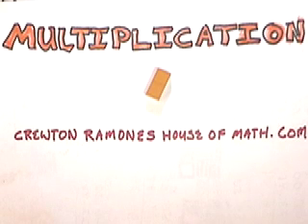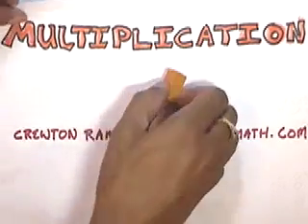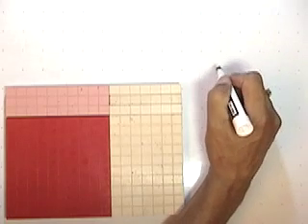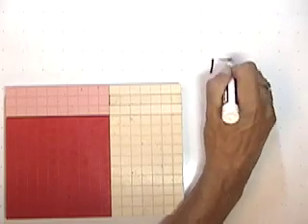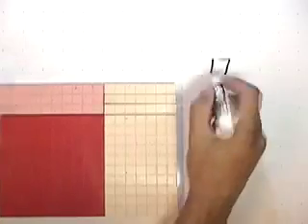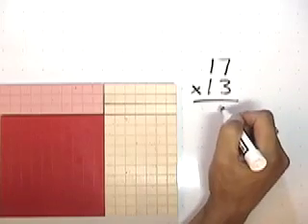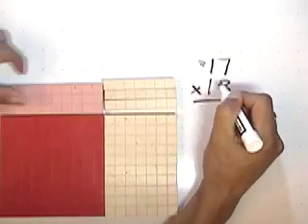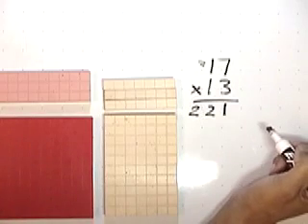Crewton Ramone Does More Cross Multiplication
Be sure to watch the first part of this called "Two Digit (Cross) Multiplication With Crewton Ramone" so that this video makes more sense to you.  The first video lays the foundation for this one. Cross multiplication is just counting very quickly, here you can SEE what you are counting. For more and more explanation put Crewton Ramone's House Of Math into your favorite search engine.